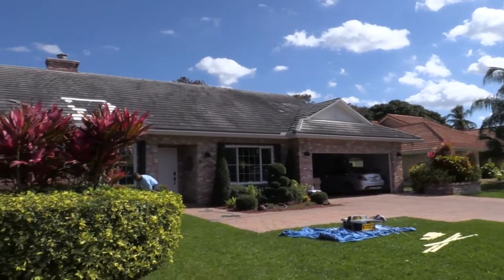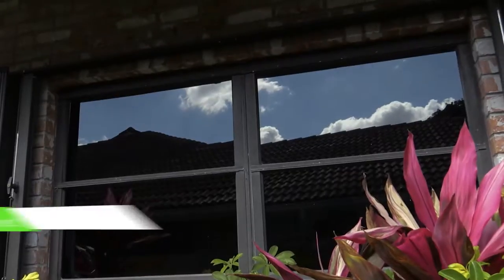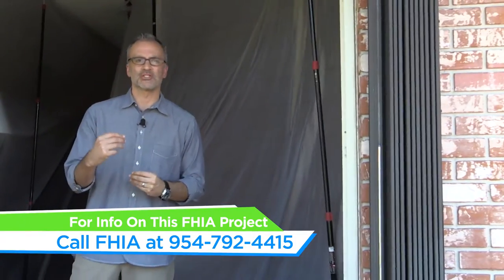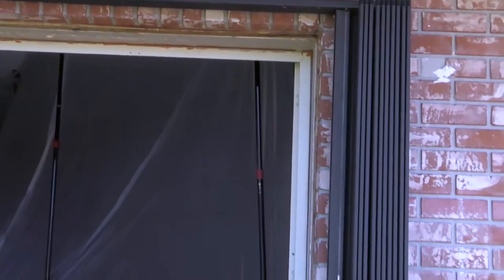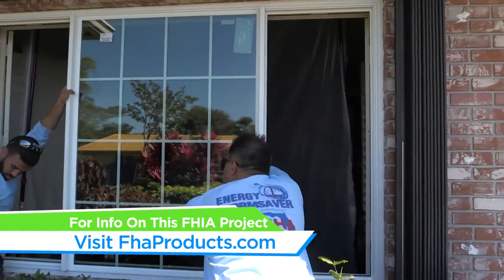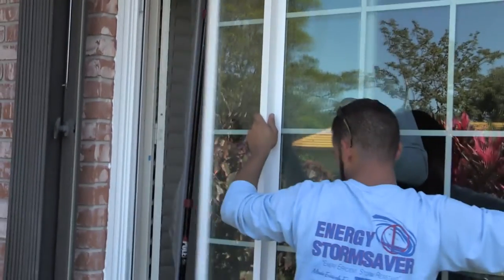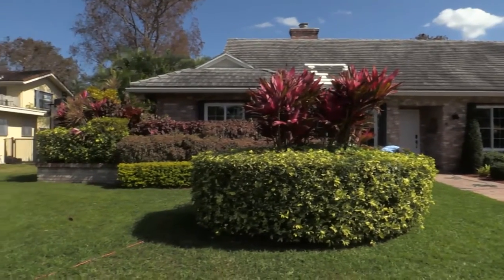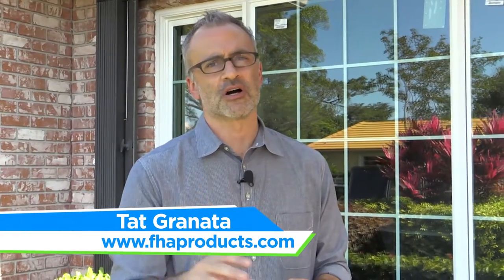Jalousie Windows To A Picture Window w/Flankers | FHIA Remodeling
At FHIA Remodeling, we pride ourselves in holding ourselves accountable and providing our customer with the best product and service at a great value!

In this episode of SOFLO Home Project, Tat decides that the best set up for this family actually meets all of their needs AND wants! The home-owners wanted to remove the jalousie windows due to their lack of protection, water leaking, and no longer being operational. FHIA provided them with a 3 section, picture window with flankers that open to 1. Bring in more natural light 2. Provide the space with an energy efficiency protection keeping the room cooler and 3. NO MORE LEAKING!As seen on WPLG Channel 10's The SOFLO Home Project on Saturday mornings.

to schedule a FREE in-home consultation or